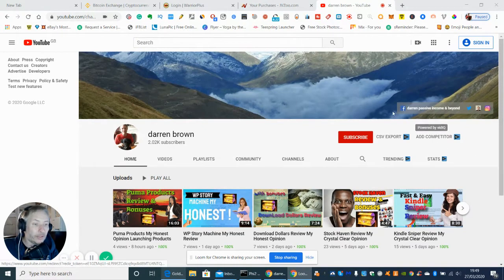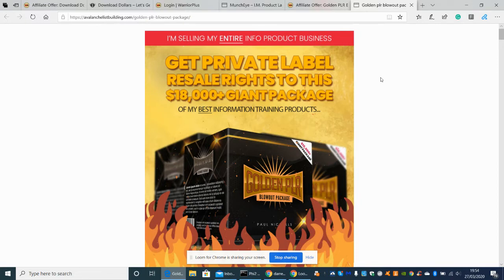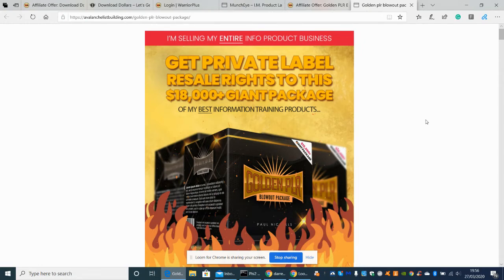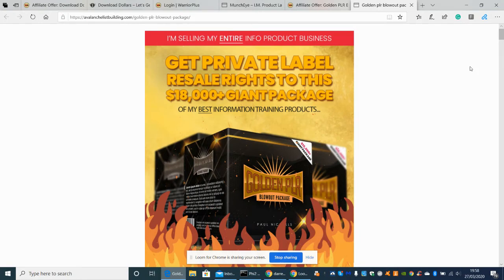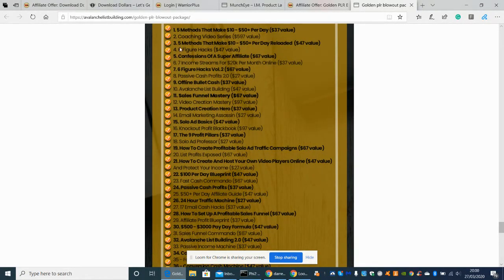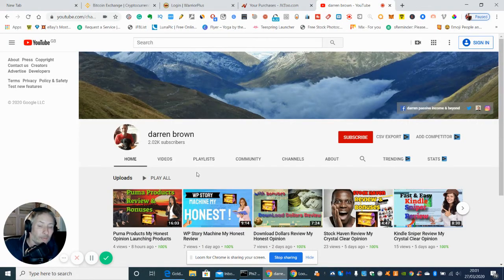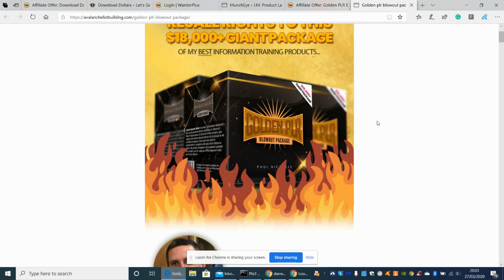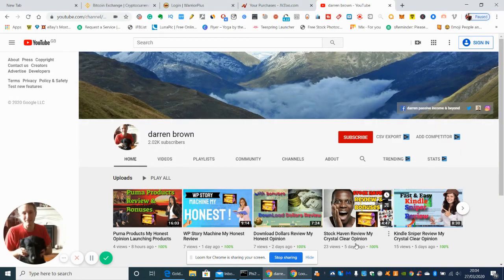Golden PLR Blowout Package Review Paul Nicholls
Welcome to this Super Dime Sale  Golden Blowout Package Review By +Paul Nicholls of these great products check out the review & upsells video.

Reseller rights too... Treat them as your own NO Strings Attached

This is the best interesting information product Bundle for a long time! By Paul Nicholls.

44 Products Complete with upsells any with that particular software or training video
300+ Training Videos

You will get every single Product even the ones that have been discontinued + all the original content
You can release these as your own to Click Bank, Warrior + or JVZoo as your own product with sales letters, email swipes, and graphics

There is an awsome course Create your own product which will be coming out showing you how to do this which will get you started

To be honest I would be flabbergasted if you don't purchase this I will be!

Remember this is a dime sale so first come first served at the super low buy-in price starting at $22.95

This low buy-in for the 44 products Could be a backbone of your own business Each of which you could be priced with a purchase price of $27-$97 repackaged and used to drive leads and email capture or unique bonus content that has not been saturated

Please note a notice from Paul Nicholls that this is not refundable so purchase knowing this information and read the sales page carefully before purchasing so you are aware

Also here are some reviews to help you with making this work